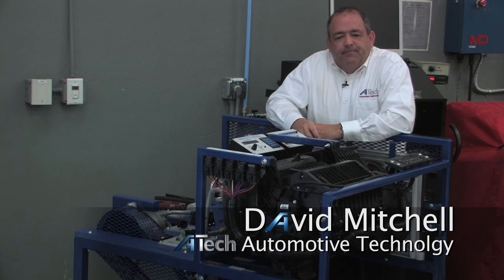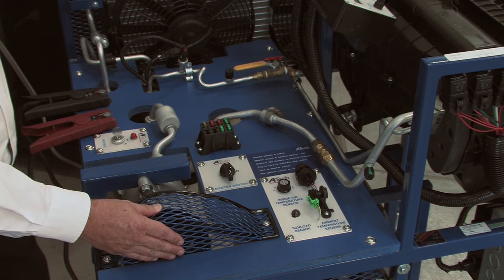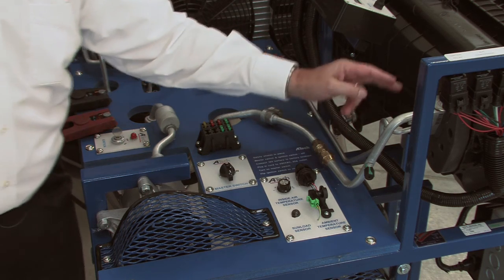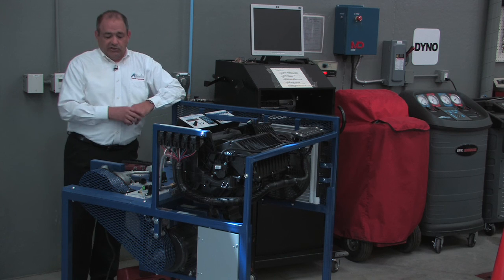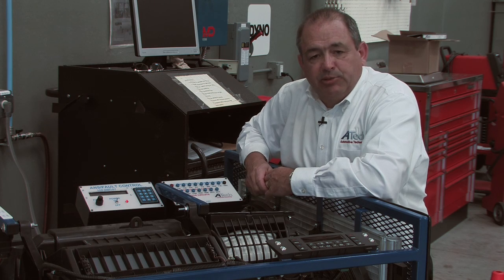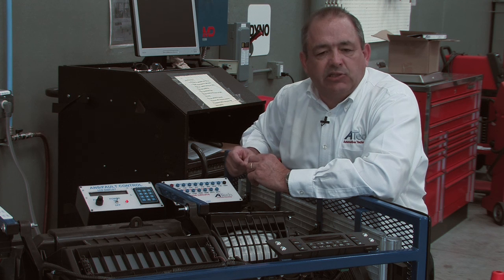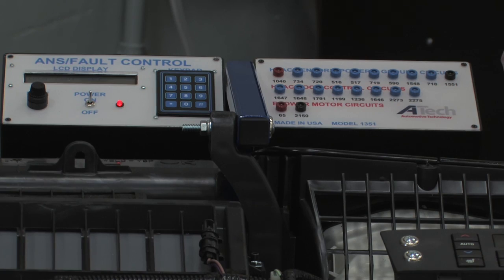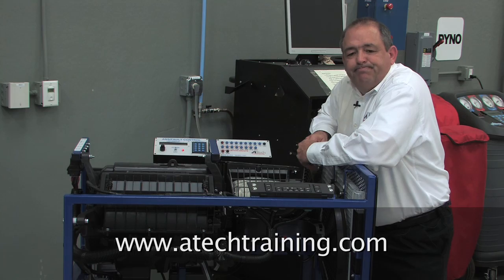ATech Training - Air Conditioning Trainer (model 1351)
David Mitchell, Instructor/Program Developer with ATech Training provides a familiarization of the Air Conditioning with Automatic Climate Control Trainer (model 1351). Filmed at Aims Community College, Greeley, CO.